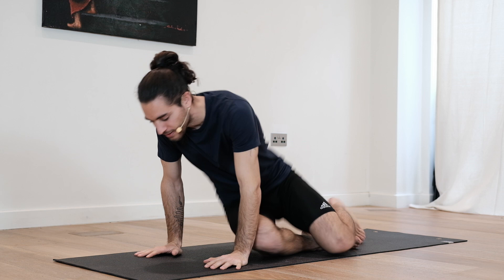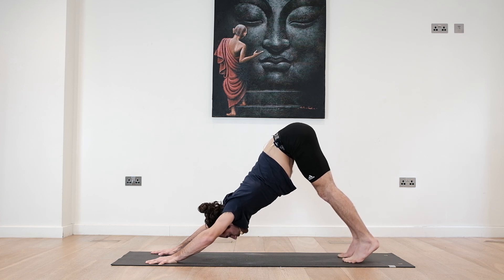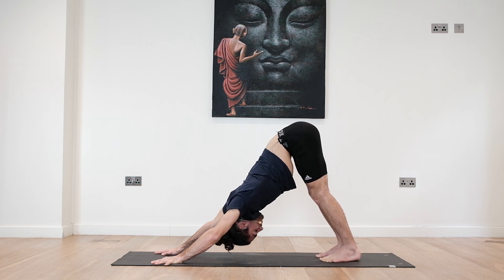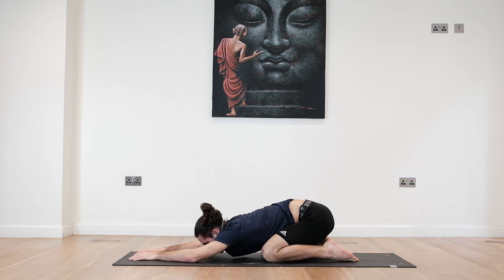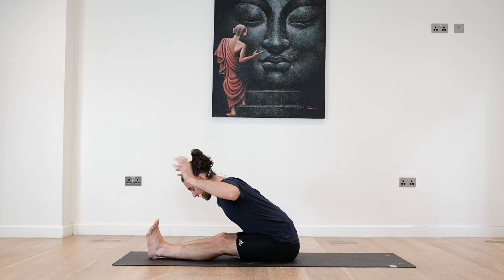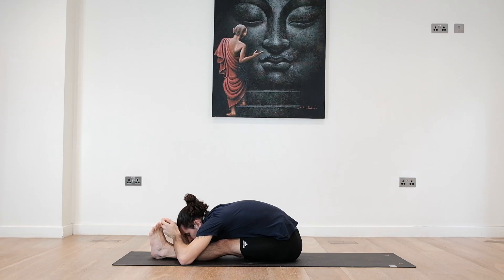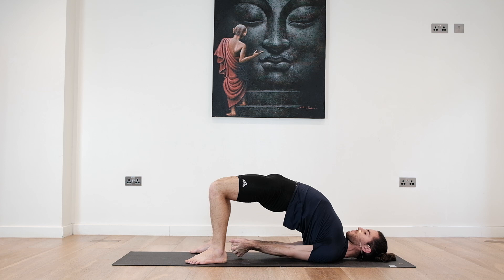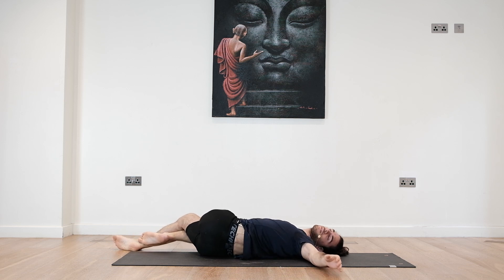Yoga For Strength - 30 Min Power Yoga Flow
*The practices and ideas in this channel are not intended to be or to replace medical advice. Joa does not hold himself out to be a dietitian, nutritionist, or medical professional.
Joa recommends that you consult your physician regarding the applicability of any recommendations and follow all safety instructions before beginning any exercise program. When participating in any exercise or exercise program, there is the possibility of physical injury. If you engage in this exercise or exercise program, you agree that you do so at your own risk, are voluntarily participating in these activities, and assume all risk of injury to yourself.